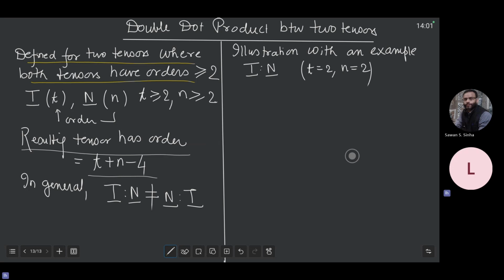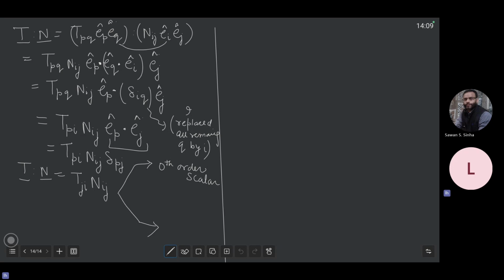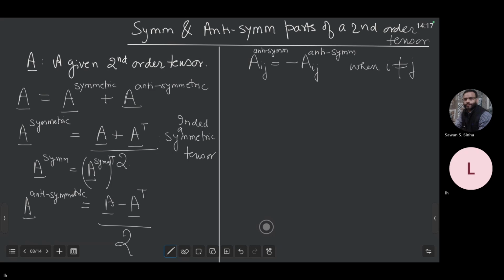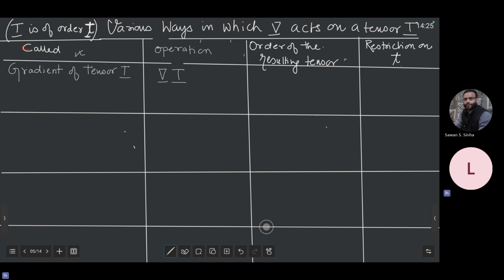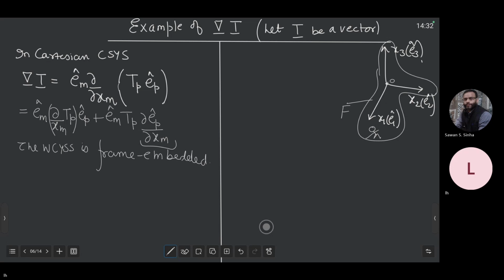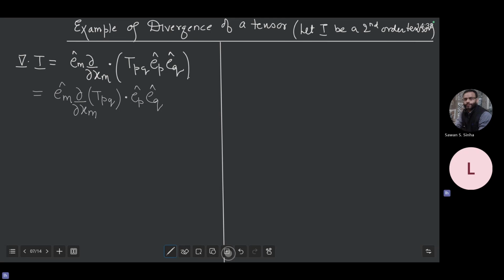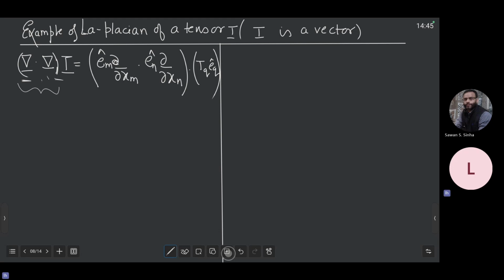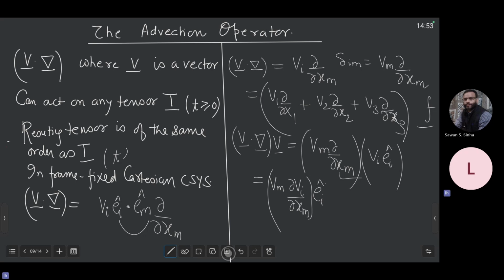Mechanics of Fluid 04 42